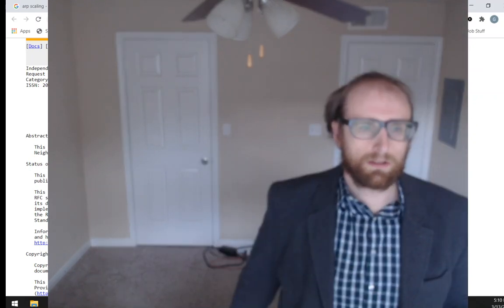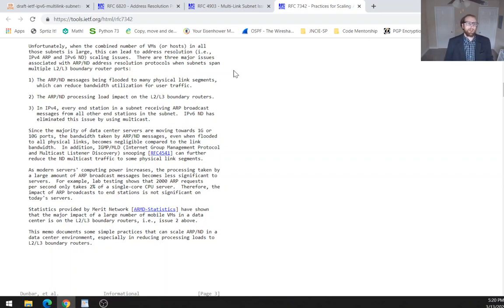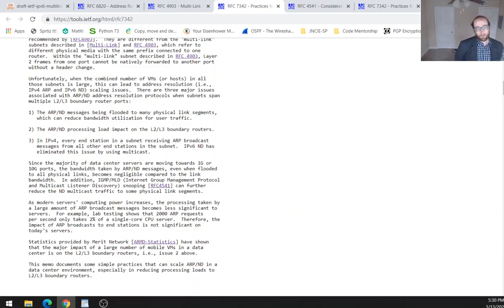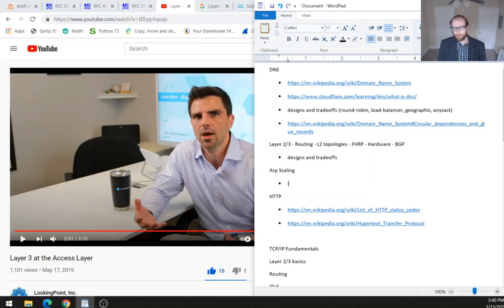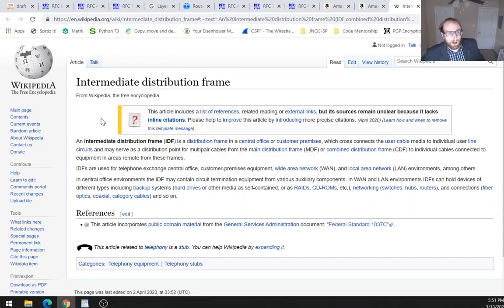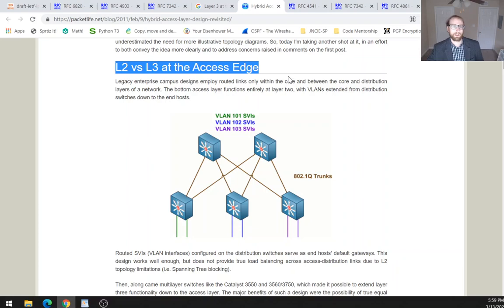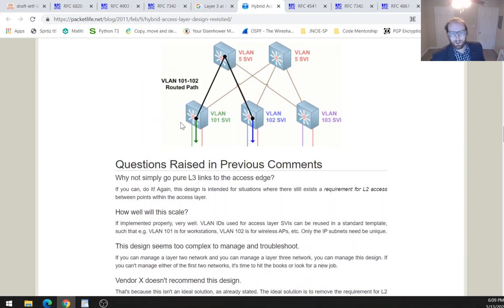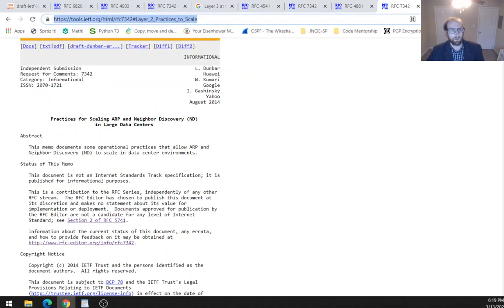Wild Networking: Arp Scaling Part 1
Arp Scaling
l3 extends either all the way to the access layer, or not
l3 at access layer - routing, layer of resiliency and control, uplinks have ip
l3 at access layer - fully utilize all uplinks to the distribution layer (as loops are no longer broken by STP)
l2 at access layer - layer 2 boundaries across idfs, limitation preventing layer 3
"Network design is a compromise between the ideal and the practical, heavily in favor of the practical."